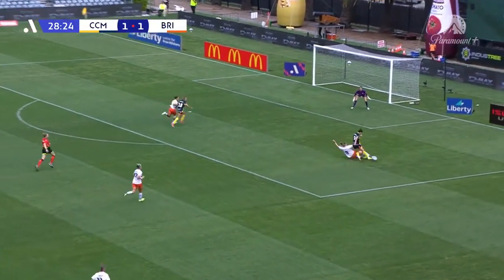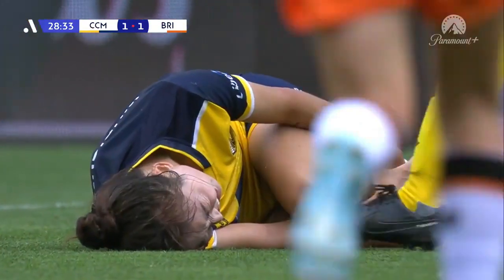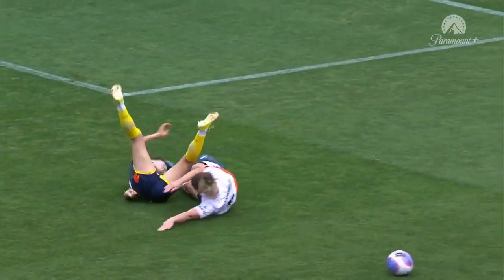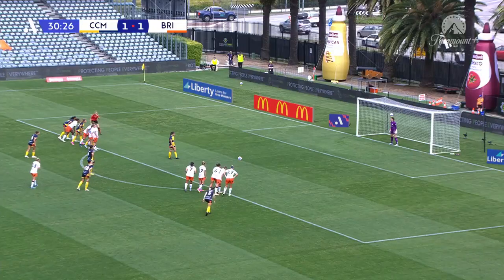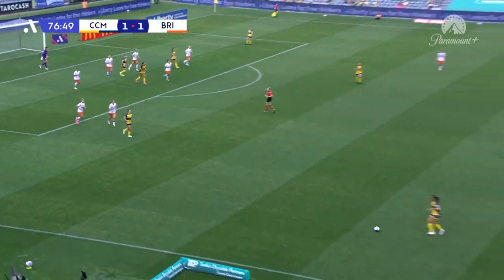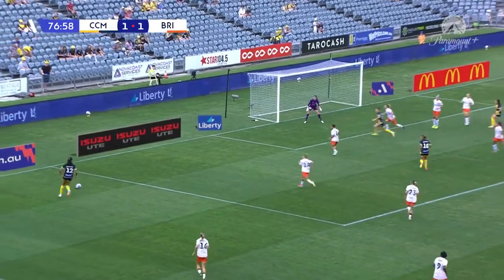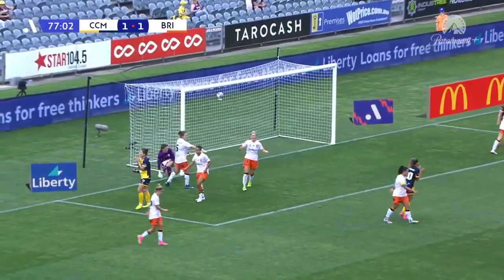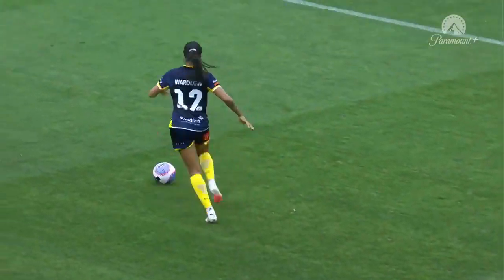HIGHLIGHTS: Central Coast Mariners vs Brisbane Roar | Liberty A-League Round 4